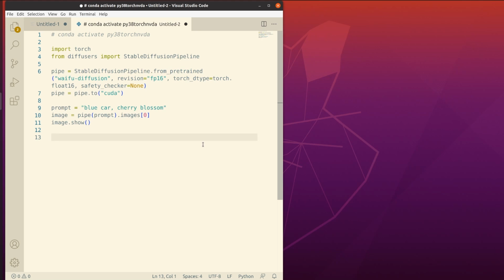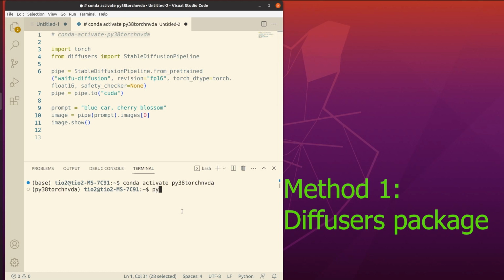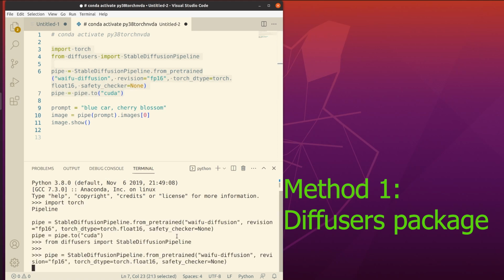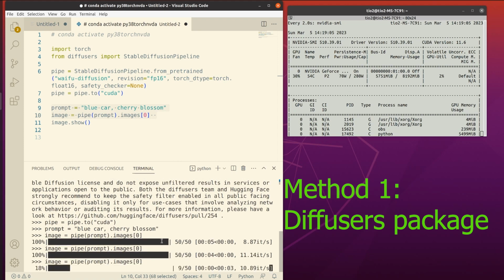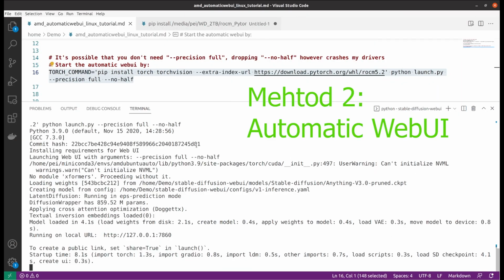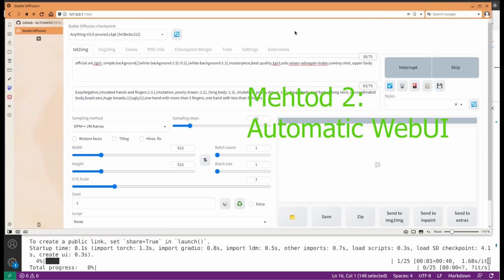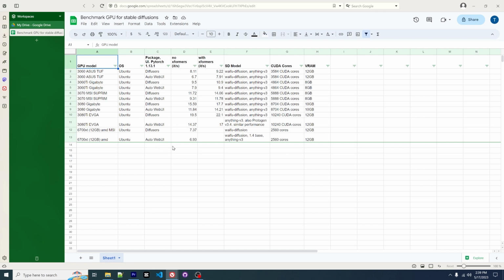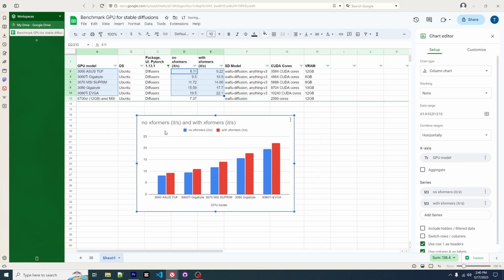Benchmarking stable diffusion for multiple Nvidia GPU and AMD 6700XT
Want to compare the capability of different GPU? The benchmarkings were performed on Linux.

0:30 Benchmark method 1: Diffusers library
3:31 Benchmark method 2: Automatic1111 WebUI See for tutorials.
4:21 Results. Conclusions.

If you want to further speed it up for nvidia GPU, check out AITemplate method demo